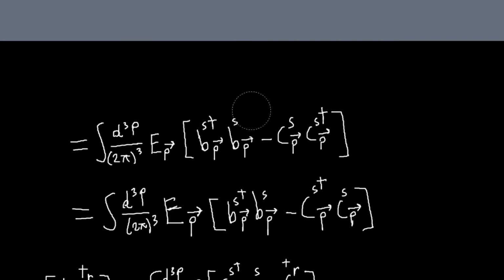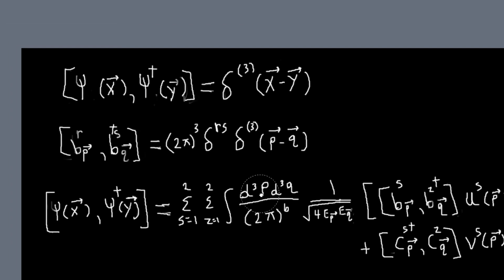Tong 3.9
Here I show why trying to enforce canonical commutation relations on our Dirac fields doesn't work.